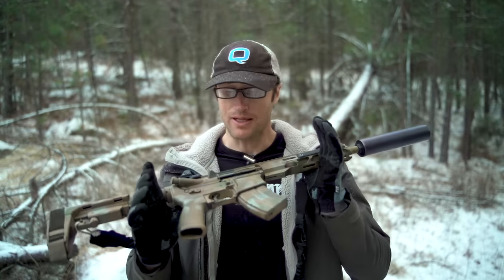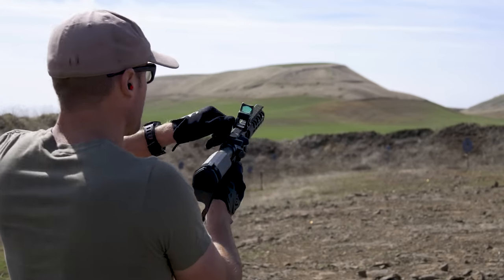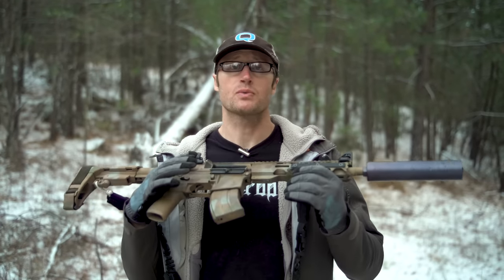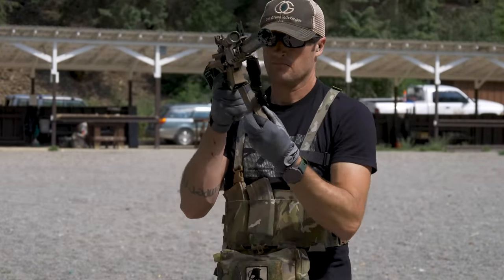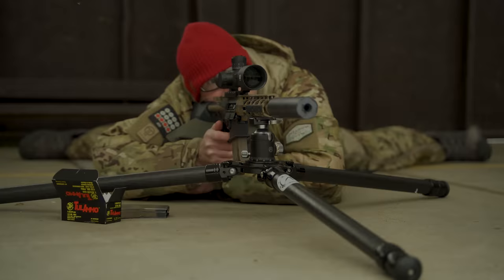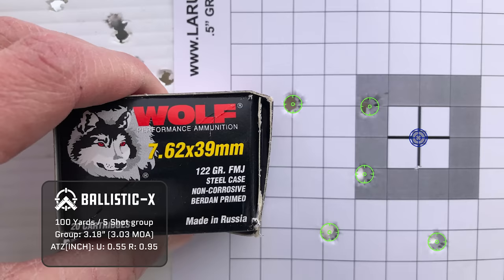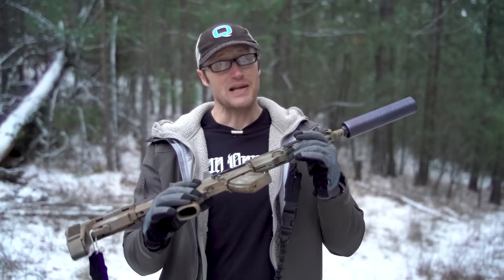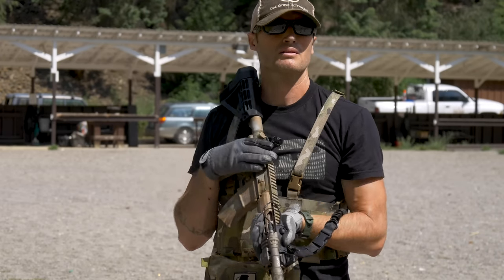Radical Firearms 10.5" 7.62x39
Here is a look at the Radical Firearms 10.5" RF-15, chambered in 7.62x39.  A handy little pistol that brings the AK round to the AR-15 ergonomics.

After a rough start with the RF-15, having to send it back twice for light primer strikes, it eventually got ironed out.  I believe they initially replaced the firing pin and then replaced the hammer spring with something stronger.  At any rate, it eventually came back and works great now.

I shot the little pistol at a Runenation Level 1 Carbine course as well as other range outings.  For the course I topped the gun with PEAK Iron Sights by Scalarworks, Slate Black Industries Slate Grips and swapped the SBA3 Brace for a SBA4 by SB Tactical.  Because I like shooting suppressed, I cut part of the rail off to make room for the numerous cans I eventually tried on it, to include the Liberty Infinity X and the Q Full Nelson.  I will say it is a fun gun to shoot.

*Loadout*

Q Trucker Hat